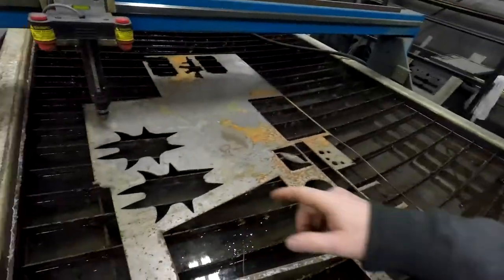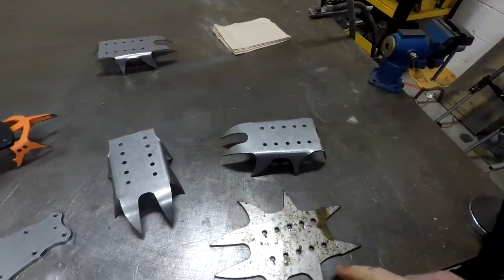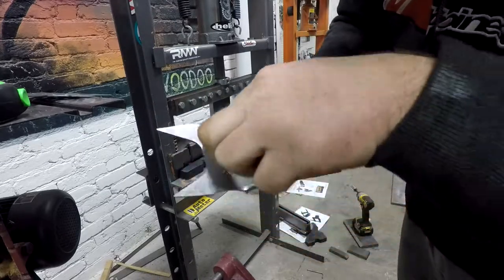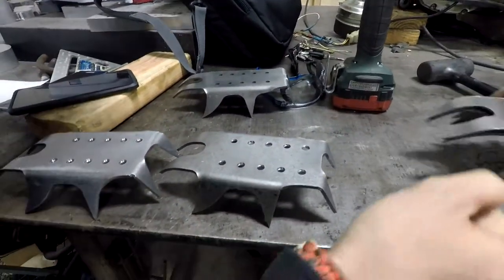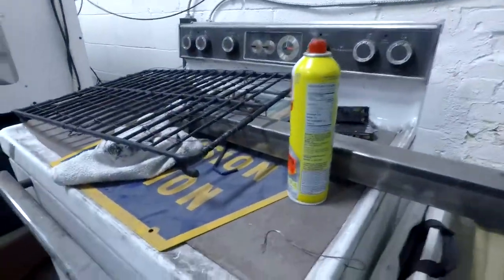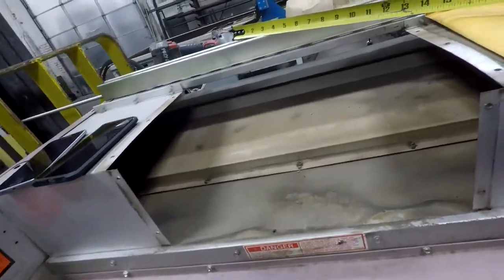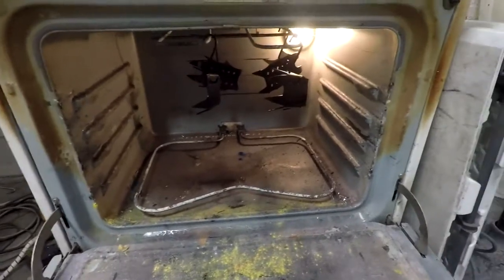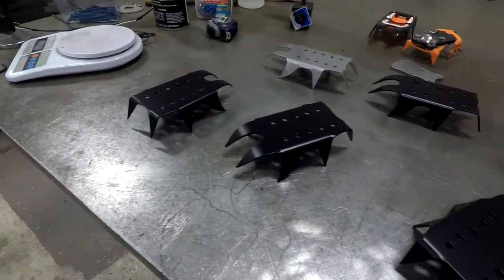RMW Vlog 97 Crampon final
Finished making the final crampons and powder coat.  Show a little bit more of the fabrication.